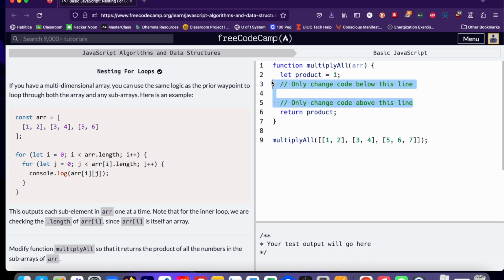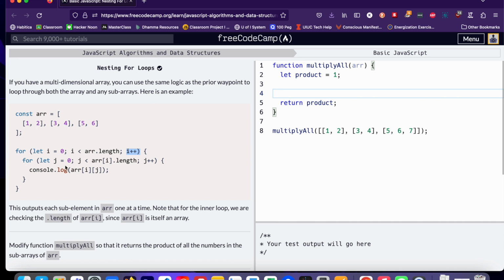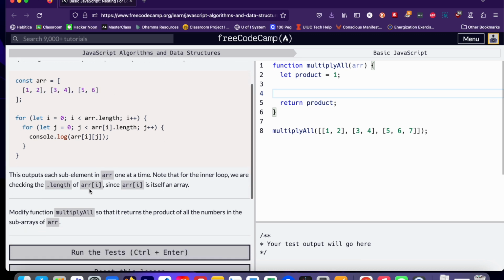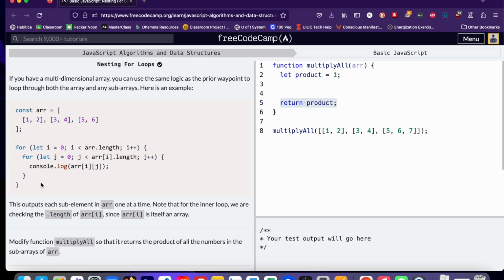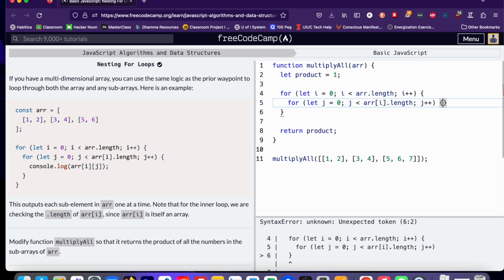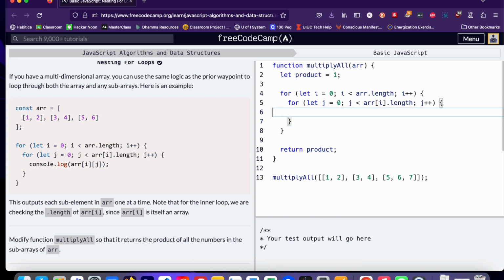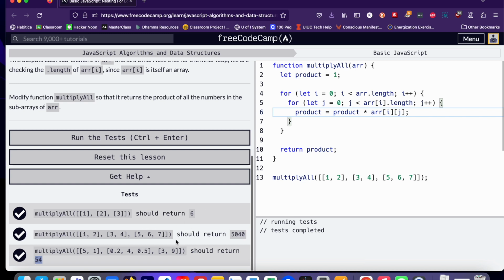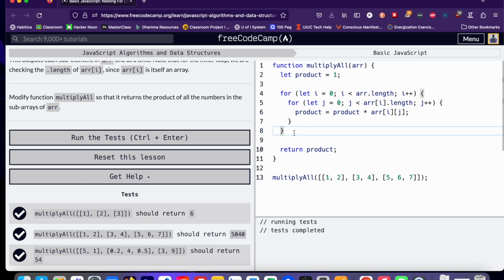FreeCodeCamp Tutorial: Multiplying sub-arrays - Pt 16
In this Free Code Camp challenge, I take you through how to iterate through an outer array and sub-arrays, multiply the numbers within and output the total.

Our Academy specializes in:
- F-U-N
- one-on-one mentorship
- trivia
- games
- challenges
- projects to show future employers
- interview guidance